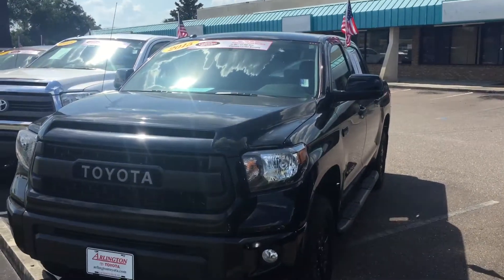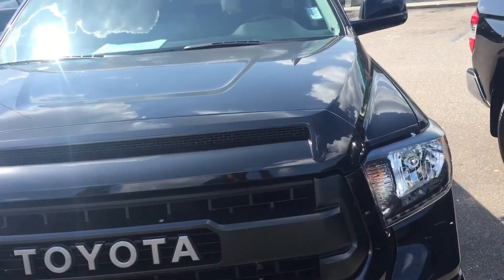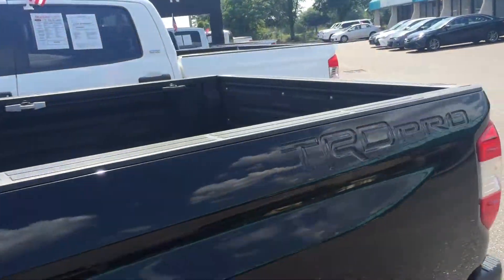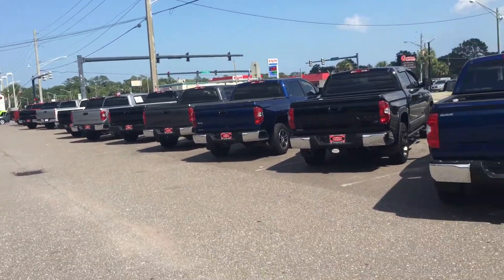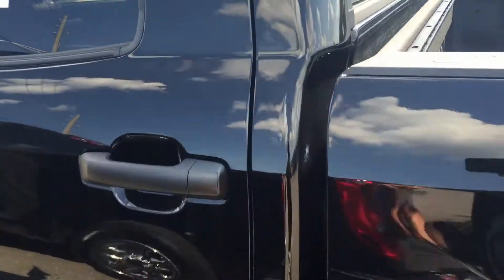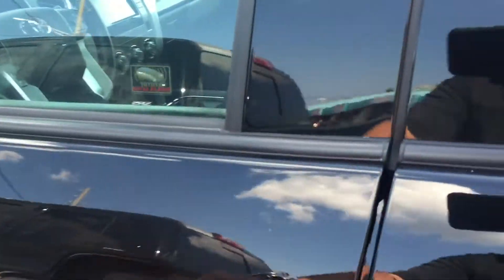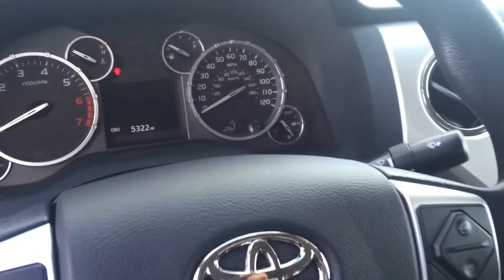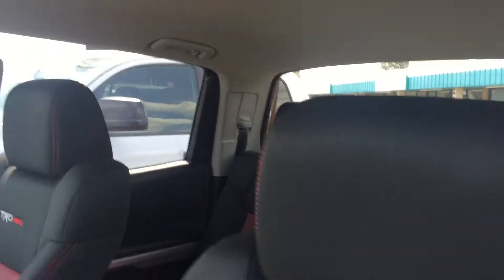Jun 24, 2016